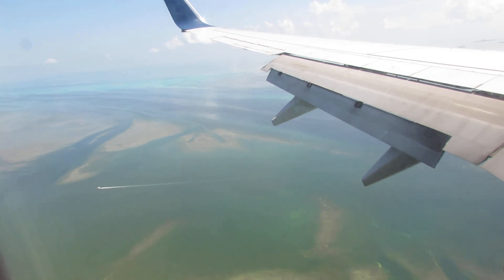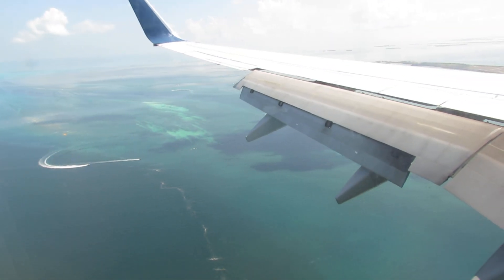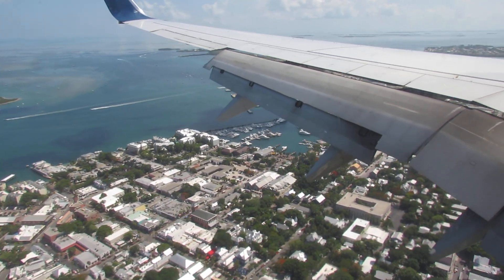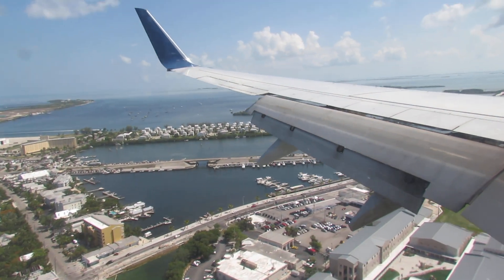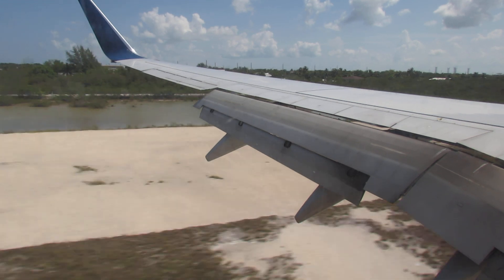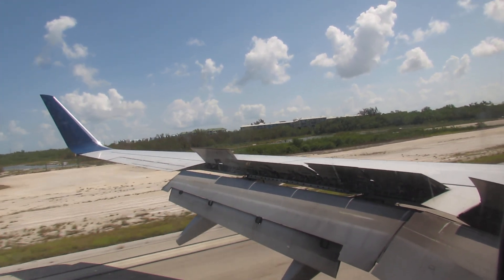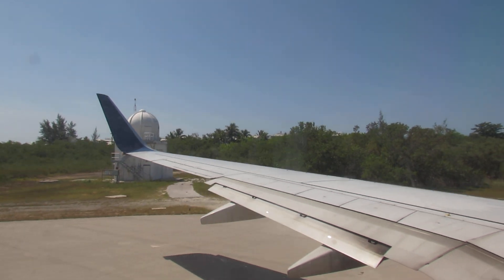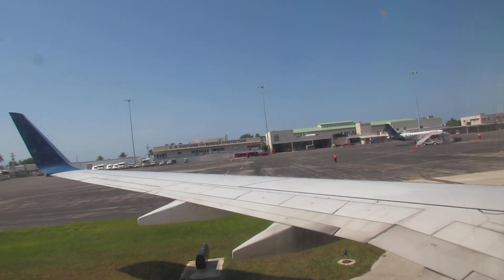Landing in Key West (EYW)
Landing in Key West, Florida (eastbound) on a Delta Air Lines 737-700.  This is one of the shorter (if not the shortest) jet runways in the Delta system, so the flight attendant said the landing would be "forceful".  We flew in from the west over the Gulf Mexico and overflew marshes, fishing and pleasure boats, a parasail, the Carnival Victory, Mallory Square, and more.